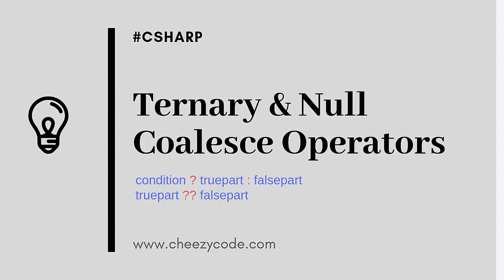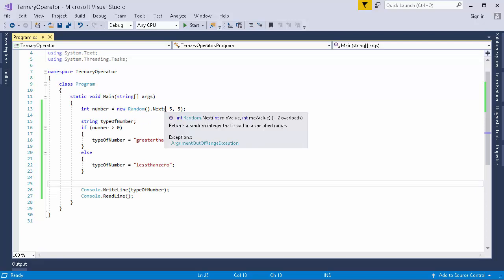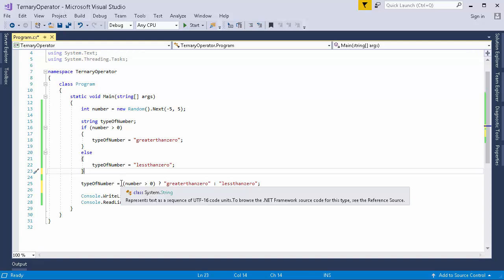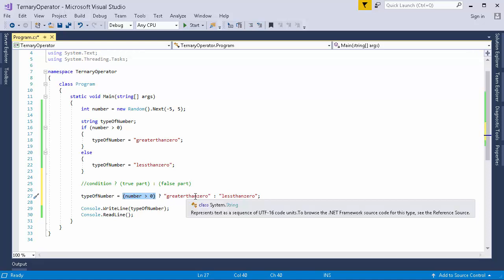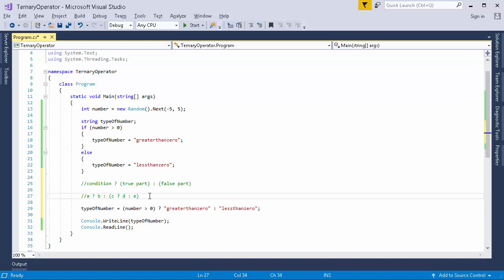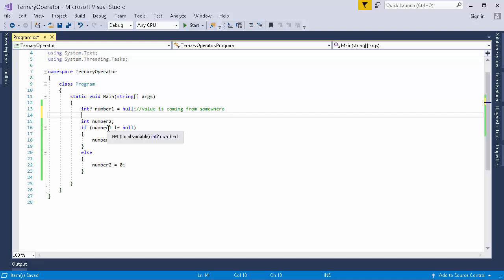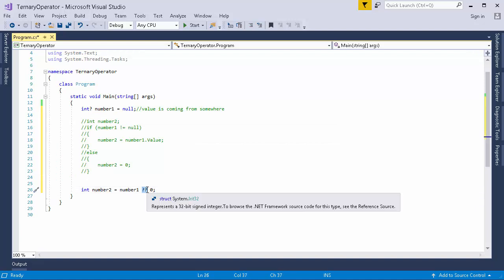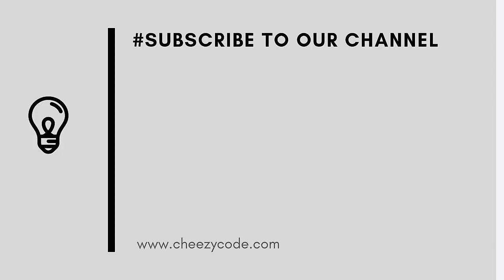Ternary Operator | Null Coalesce Operator | C# Tutorial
This video is about the two commonly used operators in csharp:
1)Ternary Operators
2)Null Coalesce Operators

The video tells about how you can utilize these two operators and minimize the number of lines of code and keep your code clean yet readable.

Let us know your feedback in comments section.